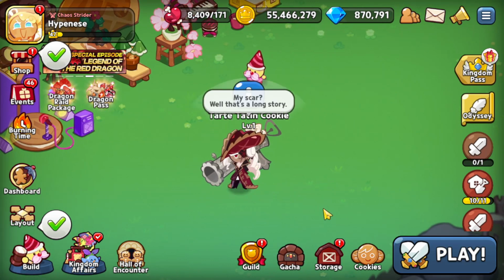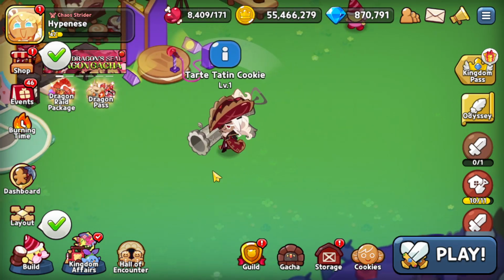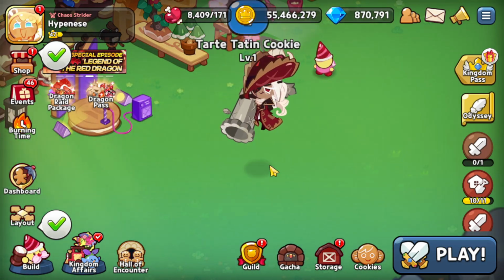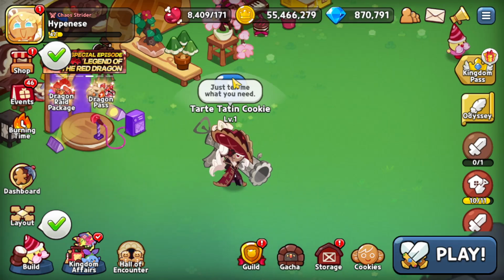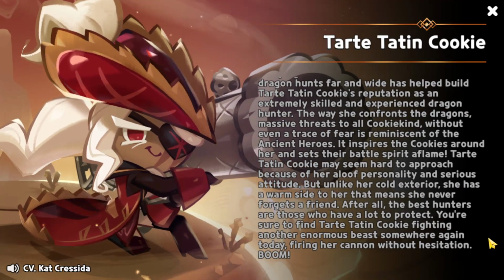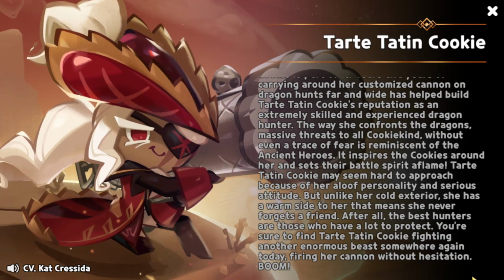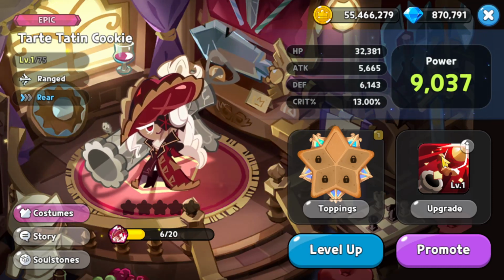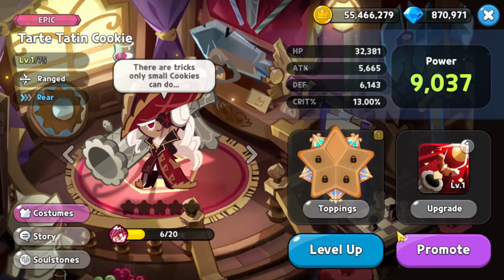TARTE TATIN COOKIE QUOTES, STORY, AND UPGRADING! (Cookie Run: Kingdom)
the grandma with an oversized weapon is my new favorite character trope
GET THE TWEET TO 10K LIKES TO HELP ME GET THE COOKIE RUN YOUTOOZ SET! RETWEETS ARE ALSO SUPER HELPFUL!
If you'd like, consider buying the merchandise!
The Hypenese Hub Discord Server!